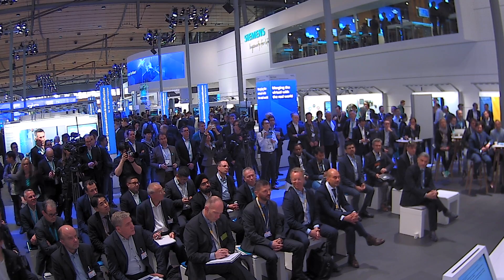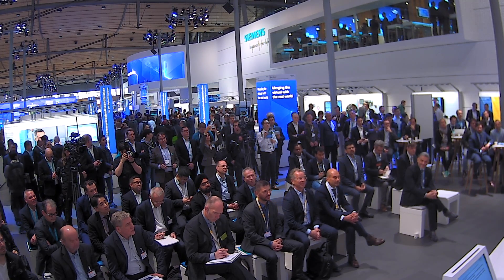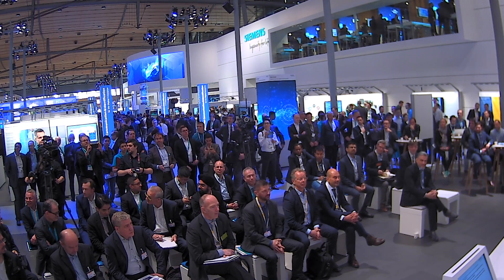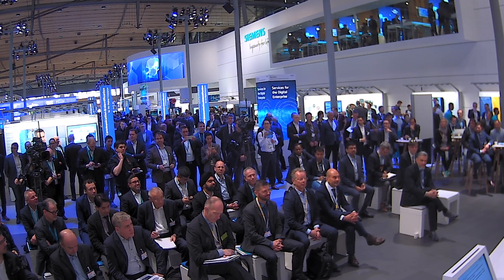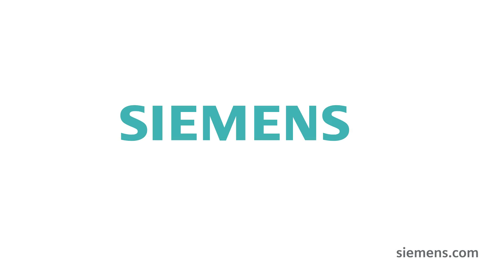Born connected 2.0 – extending Transmission Products family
Dr. Beatrix Natter, CEO Transmission Products,
talks about the digital connectivity concept for transmission products and their benefits for substation operators and optimizing the operations and business decisions for sustainable asset performance.